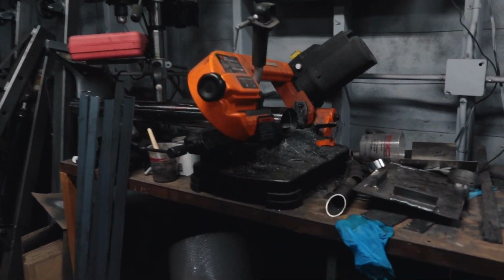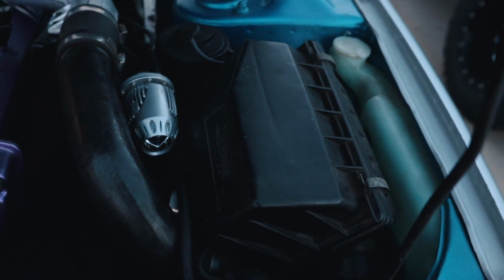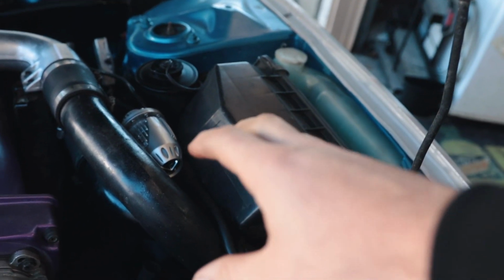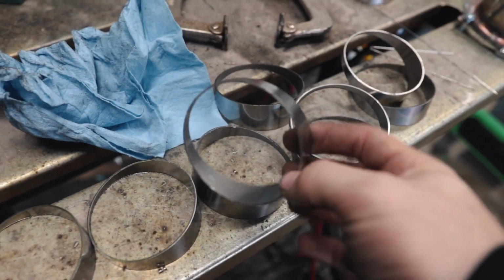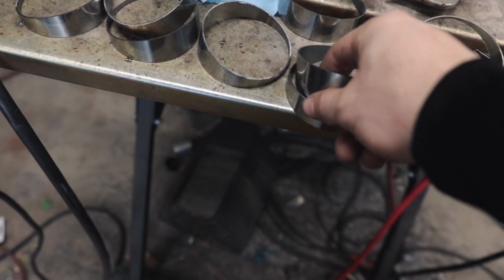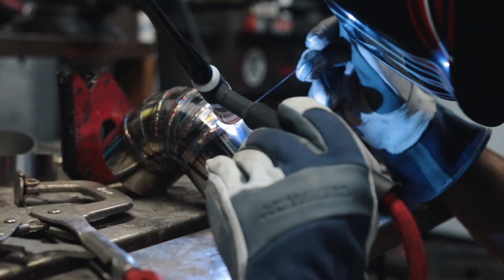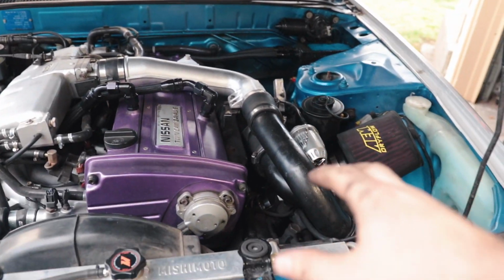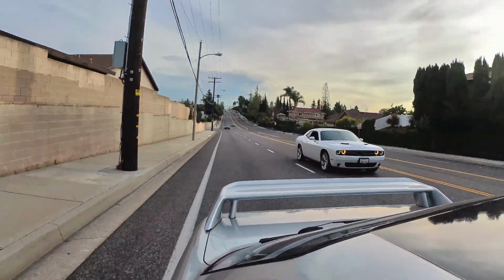Making A Custom Stainless Steel Intake For My R32 Skyline!! Turbo Flutter!